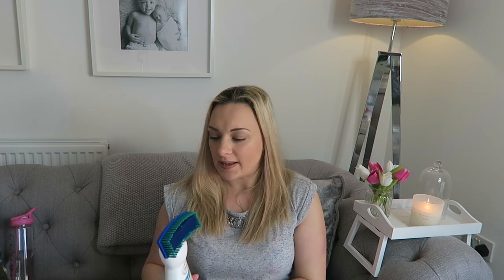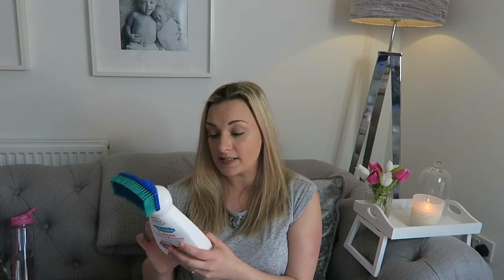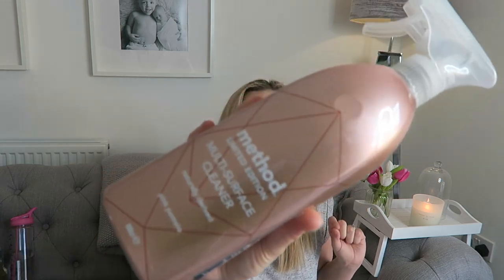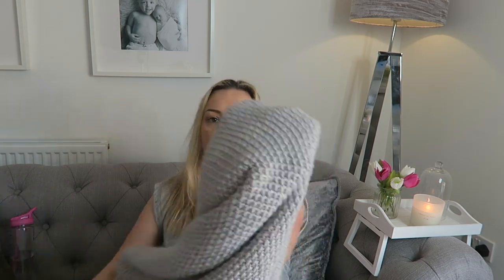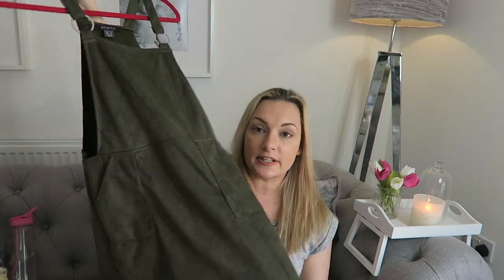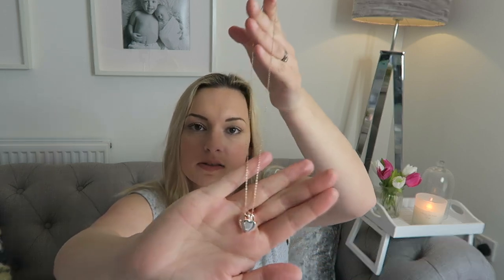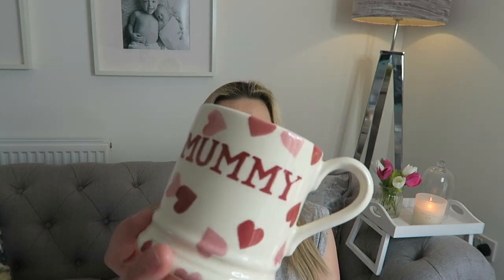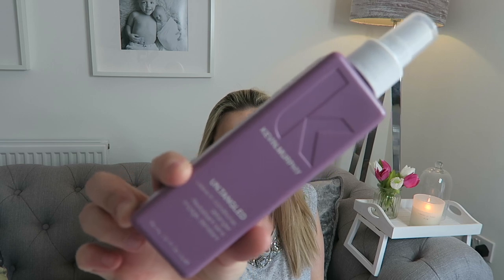MARCH FAVORITES 2018 | CLEANING, BEAUTY & MORE | MRS SMITH & CO.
I have been loving so many products over the last few months so I wanted to get them all together and share them with you for my March favourites! I have products from cleaning, beauty, clothing and more!

Please excuse the lighting aswell. It was a very dull dark rainy day and no artificial light was helping!

I hope you enjoy and that some of these products may become your favourite too!

Are there any items you’ve been loving this month that I need to try?

Ellis xx

Products Mentioned In This Video:

Dr Beckman Carpet Stain Remover
Method Pink Pomelo
Zoflora Springtime Scent
Microfibre Duster
Paddywax Candle
Emma Bridgewater Mug
Clarins Lip Oil Raspberry
Kevin Murphy Detangler
Benefit Cosmetics BADgal Bang Mascara
Urban Decay All Nighter Foundation

PRODUCTS I GET ASKED A LOT ABOUT:

METHOD SPRAY
LENOR UNSTOPPABLES
DE’LONGHI KETTLE
EMMA BRIDGEWATER MUMMY MUG
PADDYWAX CANDLE TOBACCO & PATCHOULI

New videos on MONDAY, WEDNESDAY & FRIDAY aswell as the occasional bonus video...

I'm Ellis a 24 year old mummy, currently on maternity leave. I have two handsome boys, Klayton who is 2 and Parker who is just weeks old and am married to my gorgeous husband Mr Smith.

We live in South East England although our dream is to move to the countryside in a remote little village or town.

We are a family of 4 making our way through the ups and downs of life and parenting. We love everything from holidays and travel, adventures and walks, eating and dining out and on my part shopping!!

I started this channel over 3 years ago now but due to a very busy few years with the arrival of 2 children, work, a wedding abroad, a house move and much more, time ran away although I am now hoping to upload regular content whilst on maternity leave to keep my mummy brain occupied! There will be lots of different videos from hauls, routines, baby updates, meal ideas, vlogs and much more!!